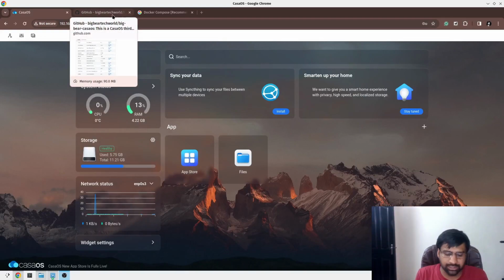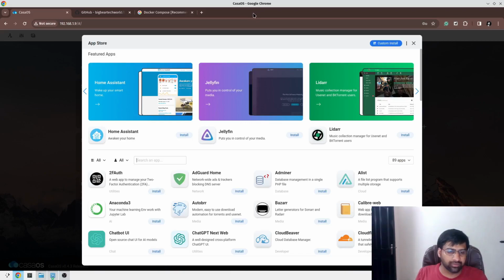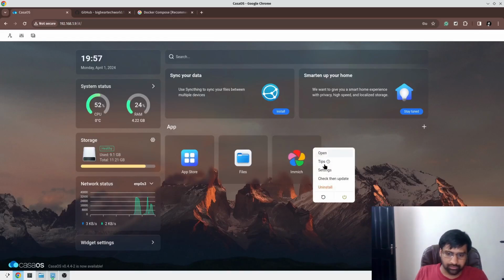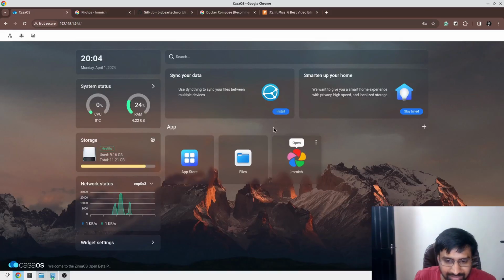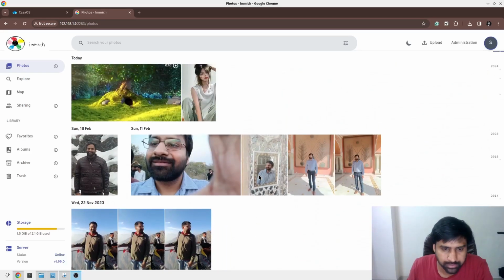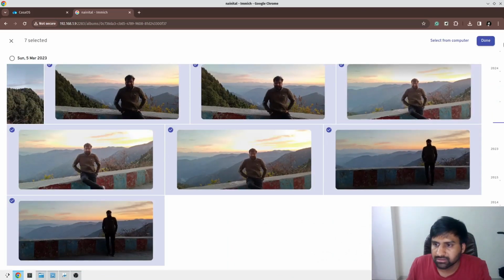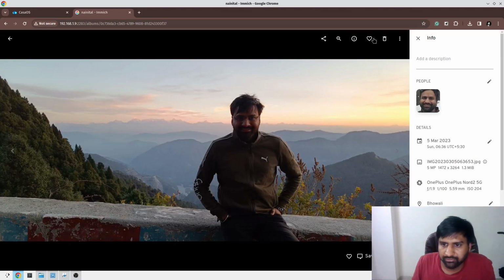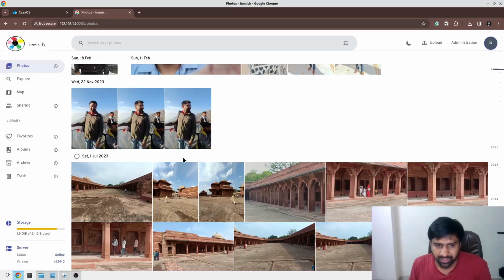Ditch Google Photos! Self-Host Your Photos with Immich on Casa OS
**Take Back Your Memories with Immich – The Ultimate Self-Hosted Google Photos Alternative!**

Tired of giving away control of your photos to Big Tech? Say goodbye to Google Photos and hello to **Immich** – a powerful, self-hosted solution that lets you create your own **private** and **secure** photo server on **CasaOS**.

### 🚀 What You’ll Discover in This Video:
✅ **Effortless Setup** – Install Immich on CasaOS in minutes with zero hassle! Even if you're not tech-savvy, we've got you covered. ⏱️
✅ **Feature-Packed Experience** – Enjoy automatic backups, facial recognition, AI-powered search, album sharing, and much more!
✅ **Unmatched Privacy** – Keep your photos and videos where they belong—**on your own server, not the cloud**. No tracking, no data mining, just **peace of mind**.

### 🏡 Why Choose Immich?
✔ **Break Free from Google Photos** – No more limits, subscriptions, or privacy concerns.
✔ **Own Your Data** – Store your cherished memories safely, without third-party access.
✔ **Run It Your Way** – Host it on **CasaOS, a Raspberry Pi, or any home server**—you decide!

📸 **This is your all-in-one guide to reclaiming control over your digital memories.**

🔥 **Ready to make the switch? Watch now and start your self-hosted journey today!**